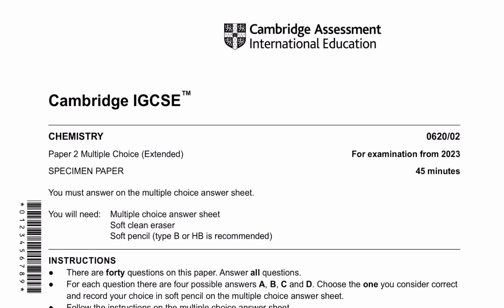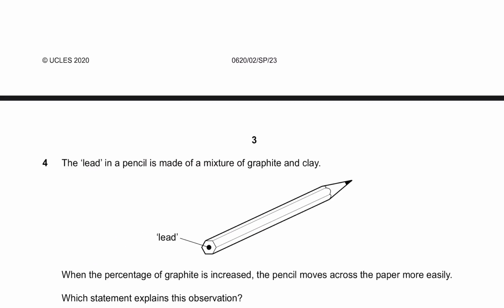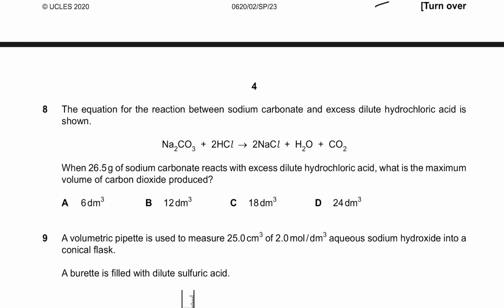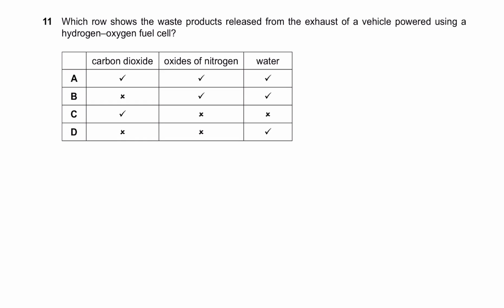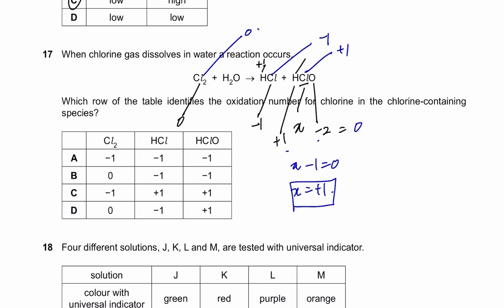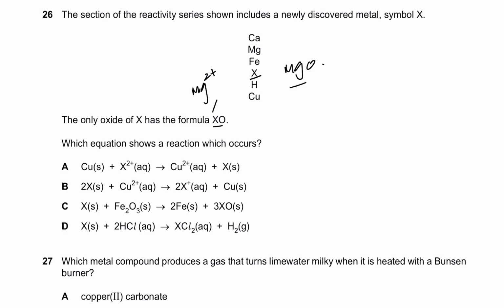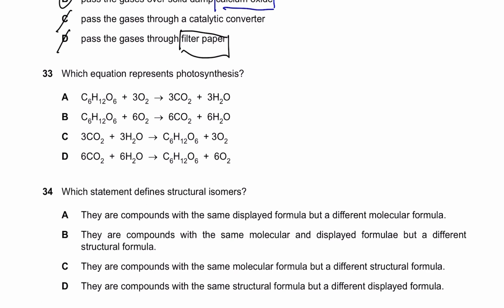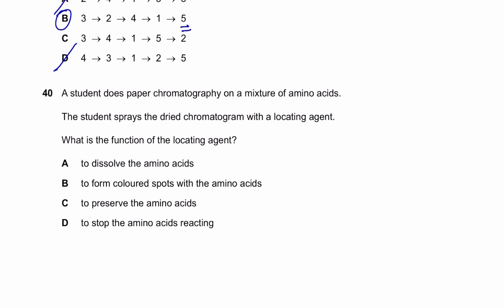IGCSE Solved Specimen Paper 2023 (MCQ) 0620/22/2023 for May/June Cambridge International